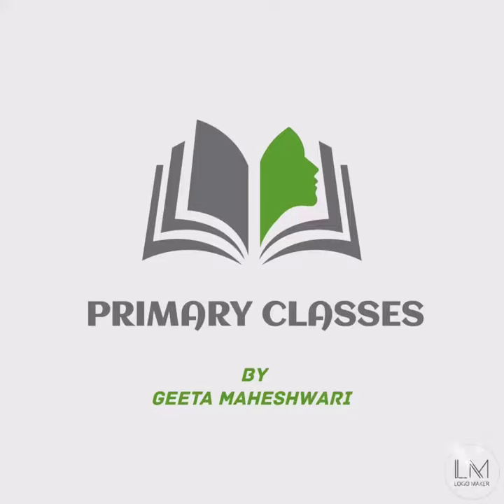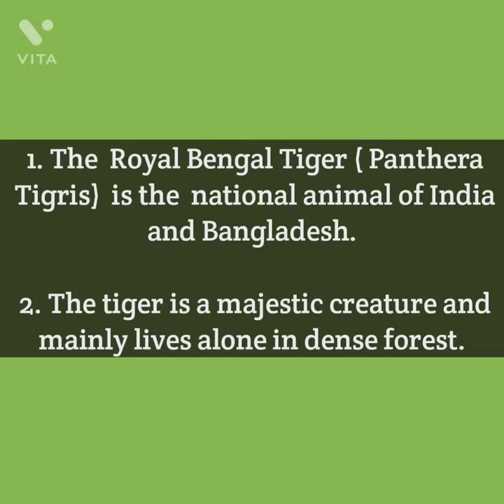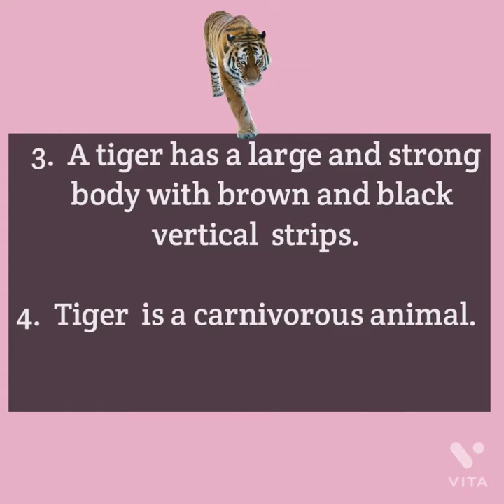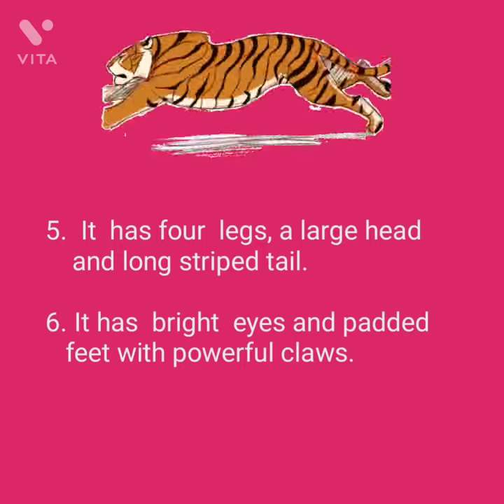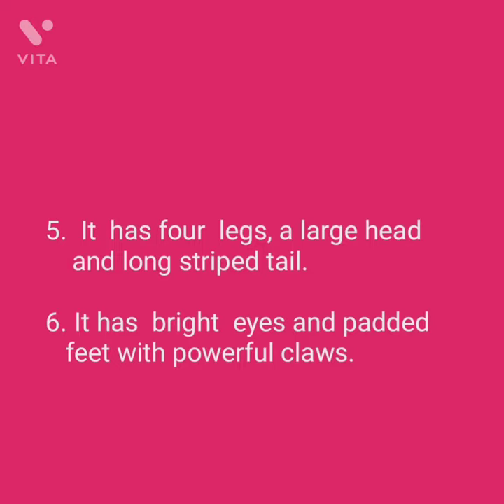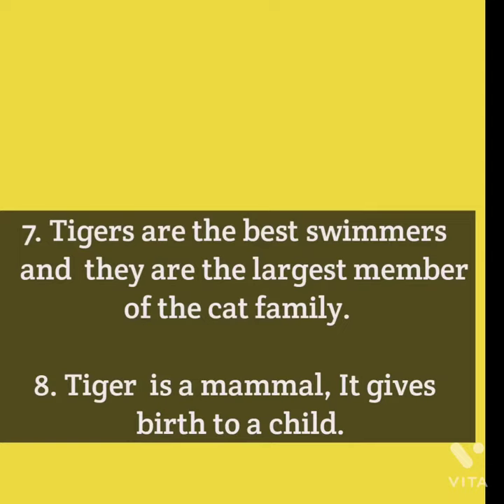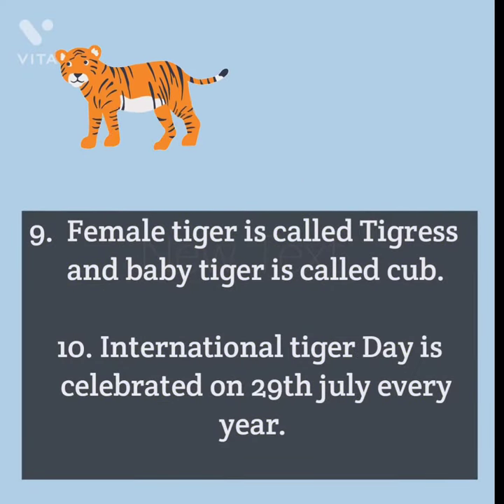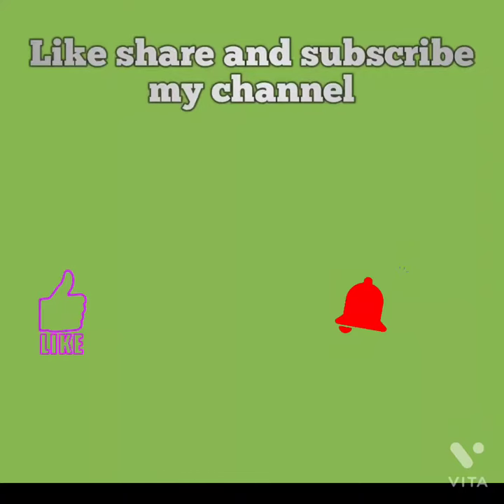National Animal|Tiger|Geeta Maheshwari